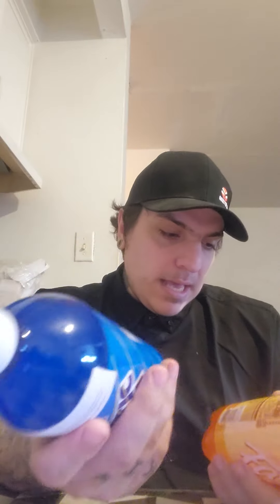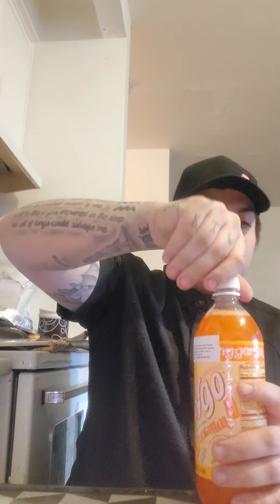faygo dreamsicle orange soda